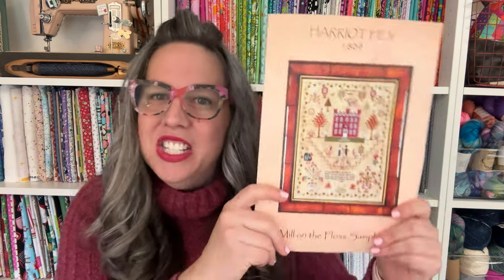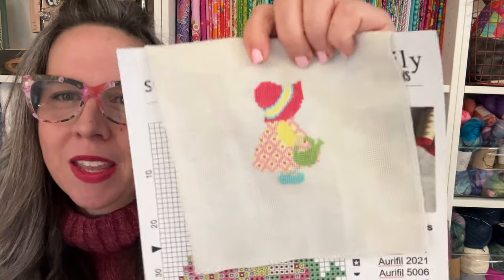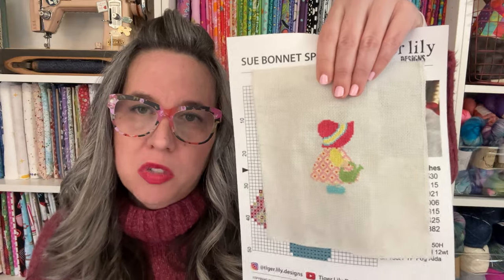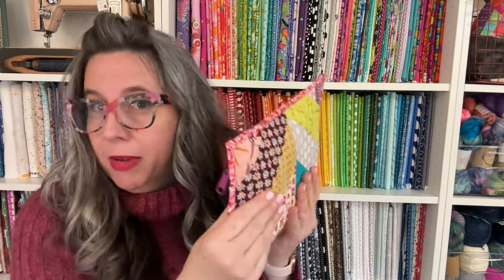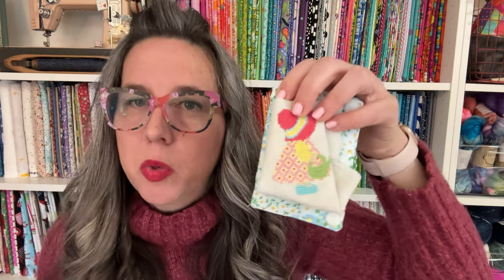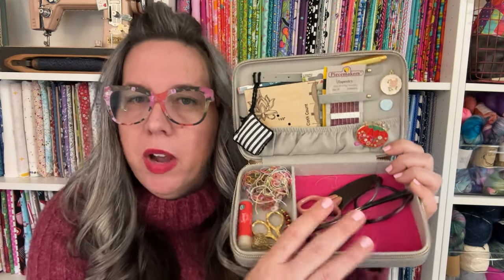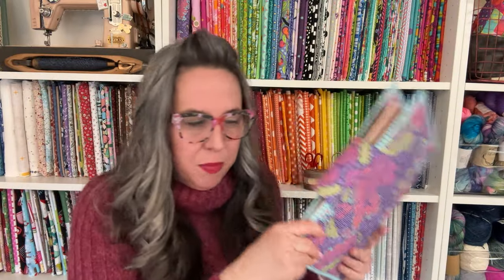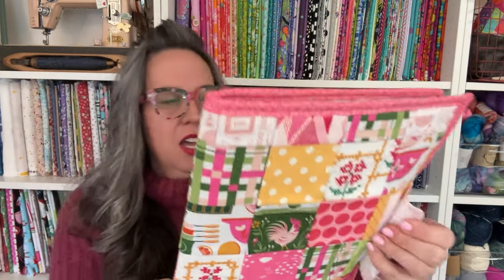Flosstube 57 - My New FREEBIE Cross Stitch - Sweet Sue Bonnet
Happy Flosstube Friday! Today's Flosstube video features  -
- WIP Progress on Harriot Hey SAL
- New Tiger Lily Cross Stitch Chart Freebie Release - Sue Bonnet Spring Features 12wt Aurifil Thread
- Bags Galore  featuring Project Bags for Knitting, Cross Stitch and MORE! Tons of different patterns and styles. Do you want to see any tutorials on them?
- Fun Customized Stitching Tool Case - Target Upcycled with Fabric Paint Quilt Block
- Tiger Lily Keeper Club Update
- Tiger Lily Shop Update with March 15th Keeper Collection Preview
- Stitchy Haul from RNR Woodworks
- More details on Tiger Lily TableRunner QAL. First Live video on 3/13 at 10am EST

Thank you for stopping by Tiger Lily Designs Studio.

Link to Keeper Club Information & Join the Wait List

Happy Stitching, XOXO Kari

Tiger Lily Designs
Mount Vernon, VA 22121